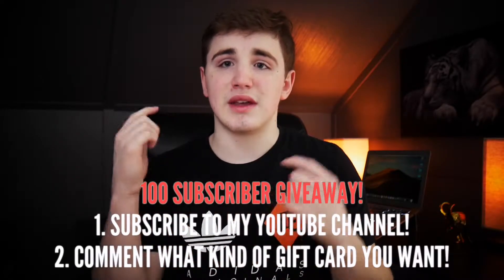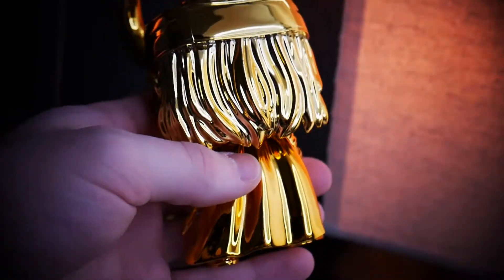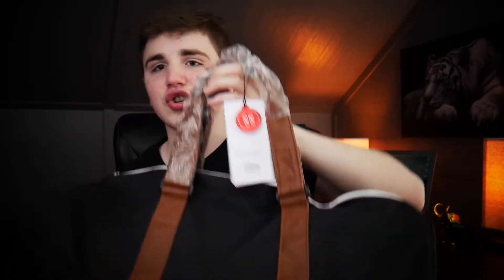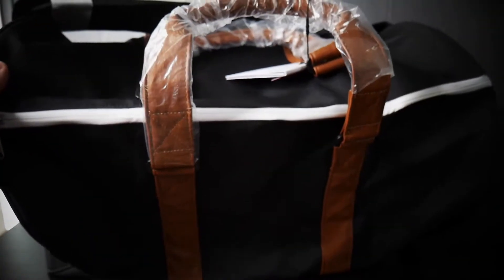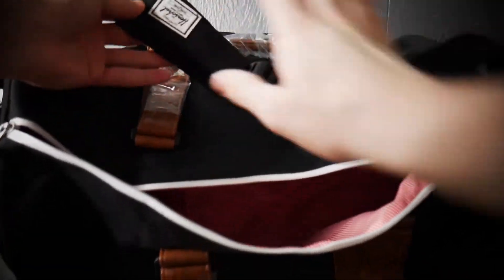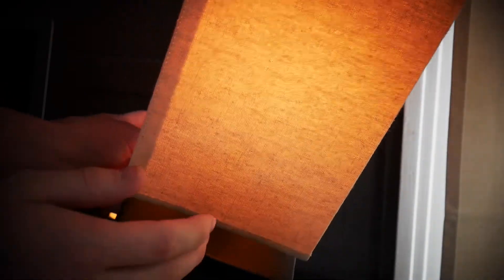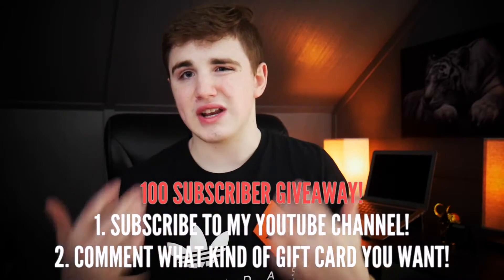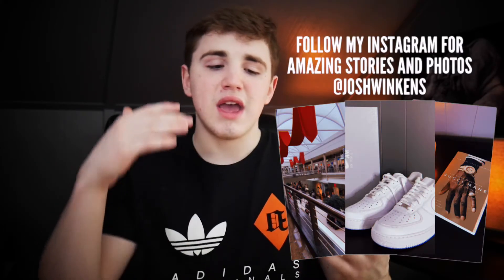UNBOXING MY BIRTHDAY PRESENTS!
In this video, I will be unboxing everything I got for my 18th Birthday!

Table Lamp
Gold Pop Figurines

I’m a 17-year-old kid living in the United States. I am also a Filmmaker & Entrepreneur.